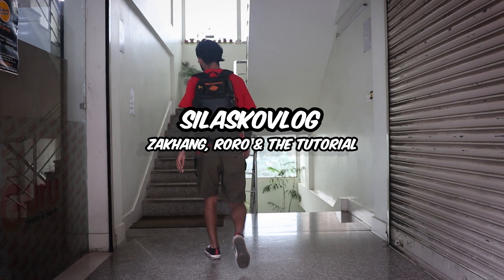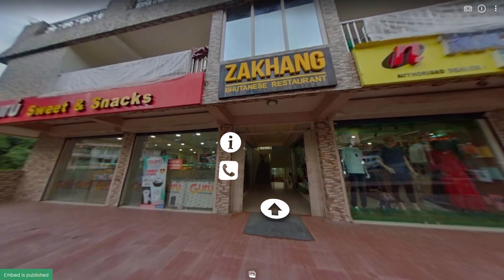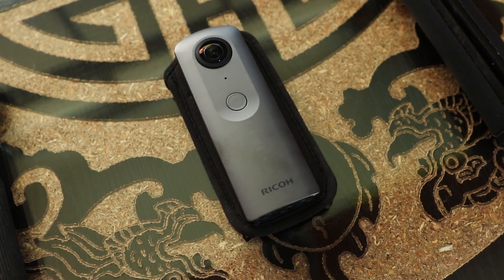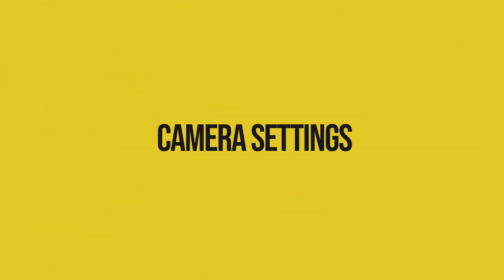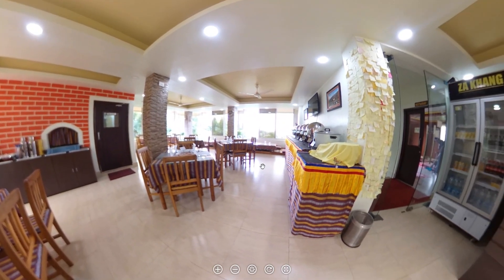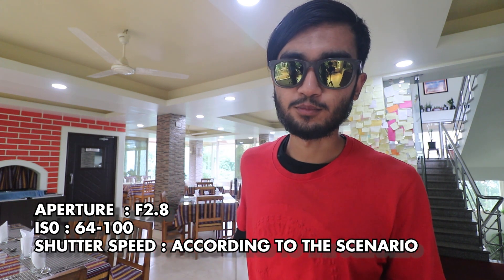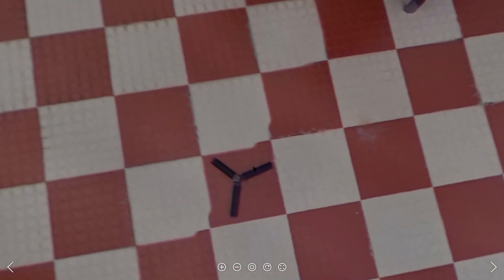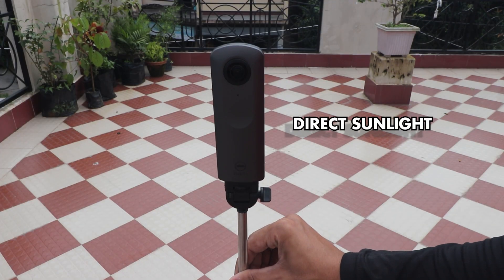Virtual Tour Tutorial | How to SHOOT & EDIT 360 Virtual Tours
How to shoot and edit a Virtual Tour - some tips and tricks along the way to help you frame and plan your tours in a more professional manner.
Feel free to drop question(s) below.

Gears:
Ricoh Theta V (RORO)

insta360 Invisible Selfie Stick

Manfrotto Mini Tripod

Ronin S

Do check out the Tour on my or Zakhang's FB page

PS : Virtual Tour of Kalimpong Town also on my FB page